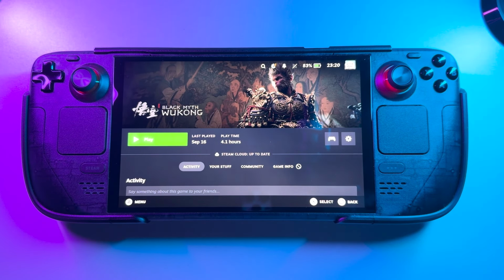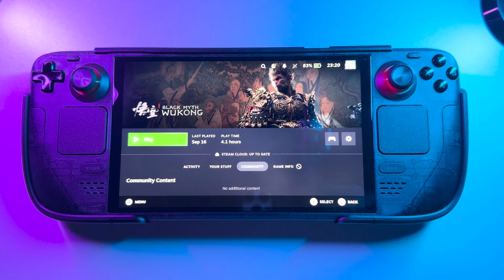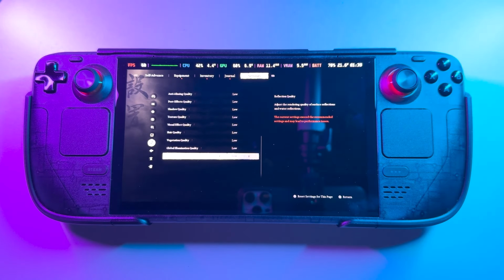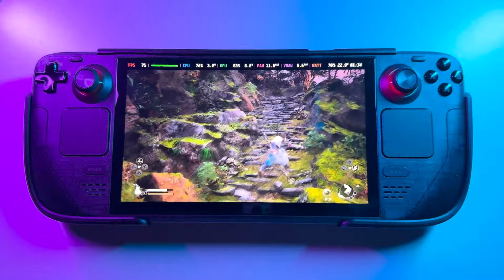Black Myth Wukong - 黑神话悟空 - Does it run 60+FPS on the steam deck? Find out!!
Black Myth Wukong - Does it run 60+FPS on the steam deck? Find out!!

Do you have a recommendation or game you want to see played on the deck!

This is a more laid-back video of showing you all gameplay videos of my backlog (2000+ games) and emulation games on my Steam Deck. I know how it feels watching and waiting for a deck to arrive, and wondering if your game will play on it. So I figure I would showcase gameplay videos of different games on the deck, to show you if it will work or not!